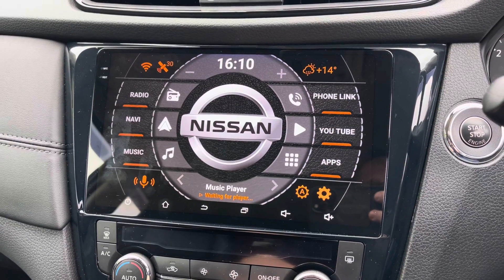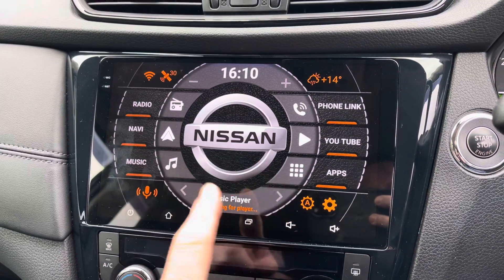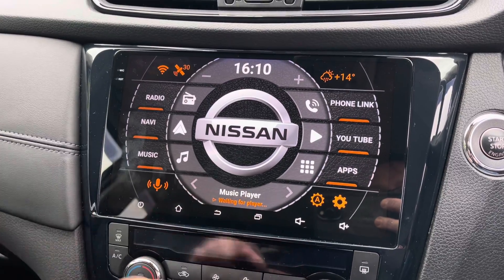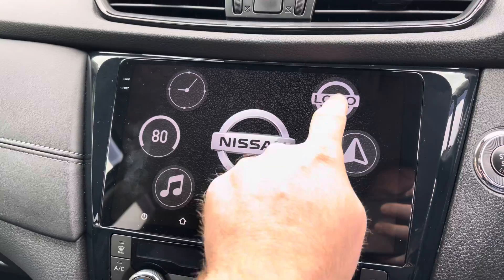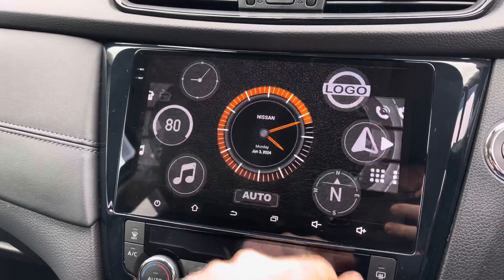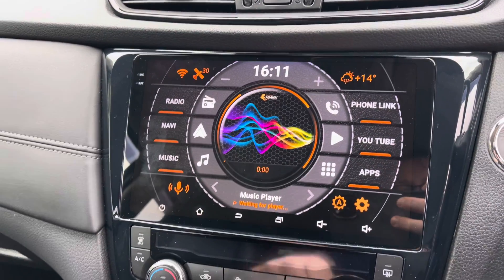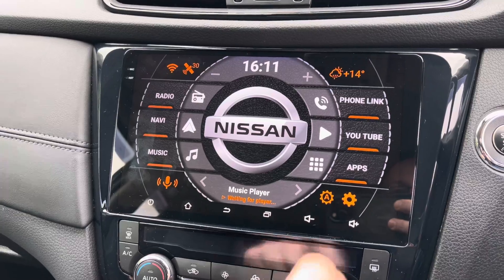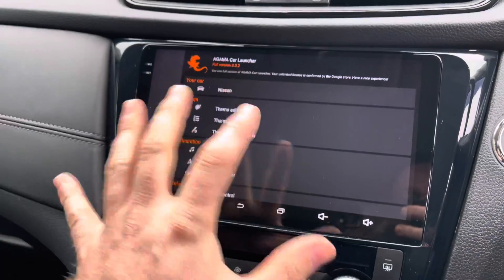Sinosmart theme change !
Change of theme via AGGMA launcher ! From google play store